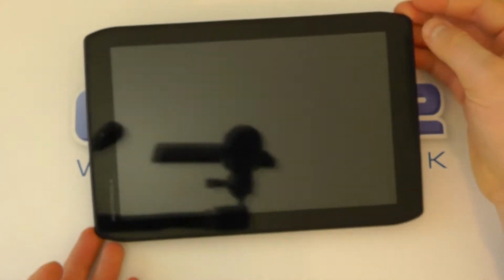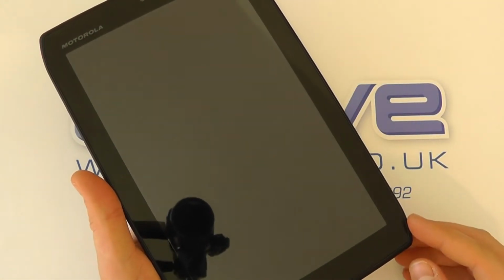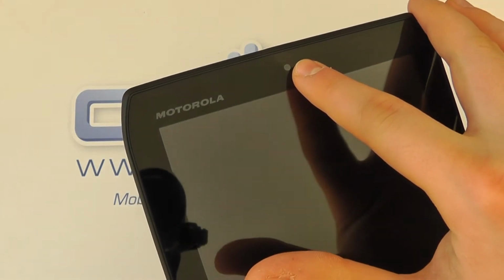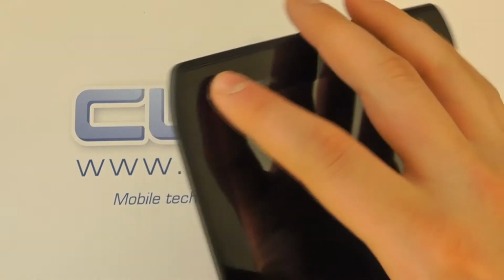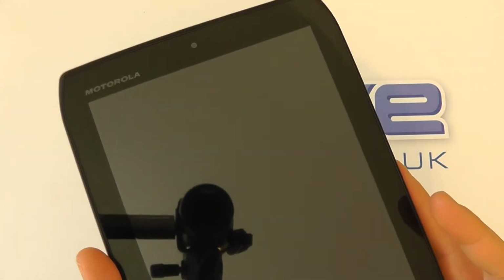Motorola XOOM 2 Media Edition WiFi Hardware Tour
A ardware tour of the Motorola XOOM 2 Media Edition WiFi.